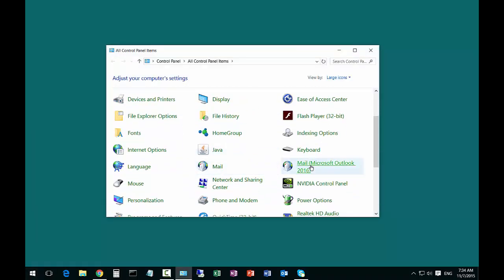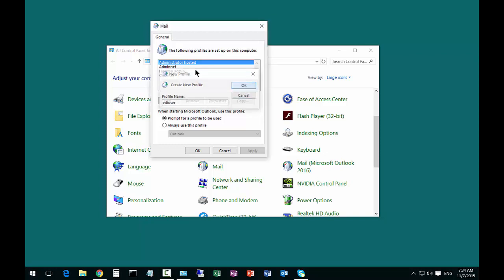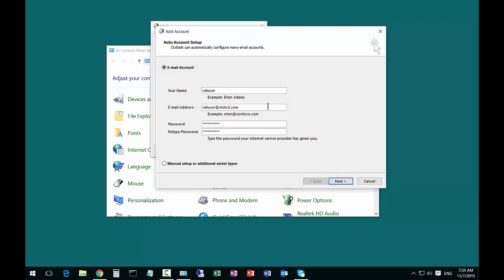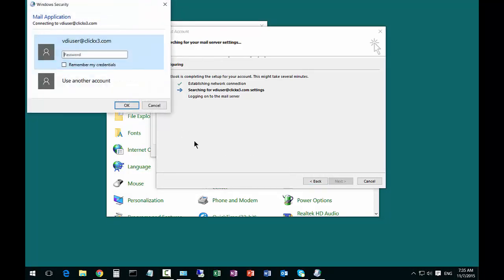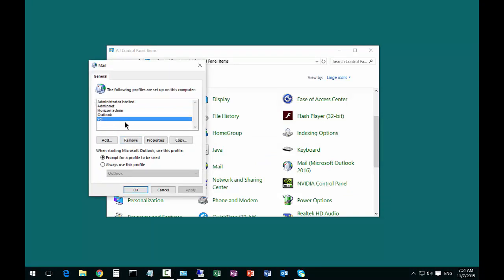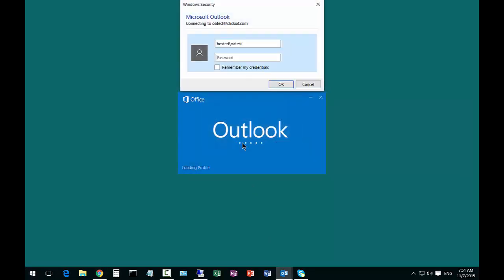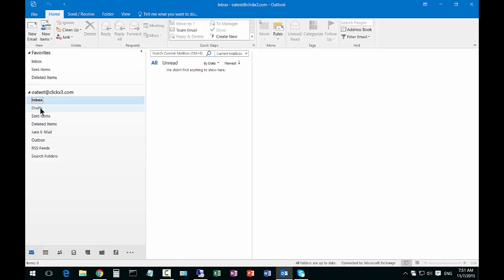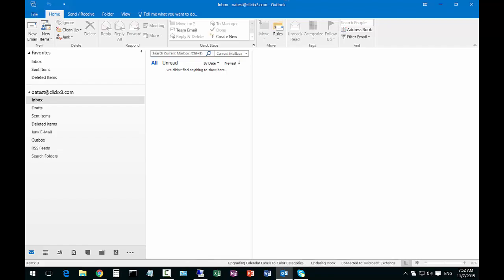How to add an additional Exchange account in Outlook 2016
Author, teacher, and talk show host Robert McMillen shows you how to add an additional email profile in Outlook 2016